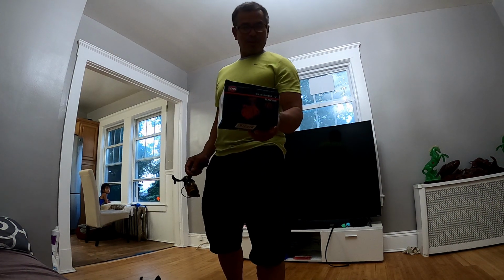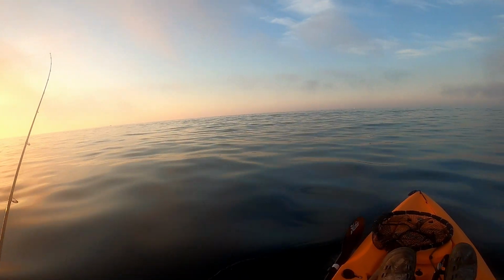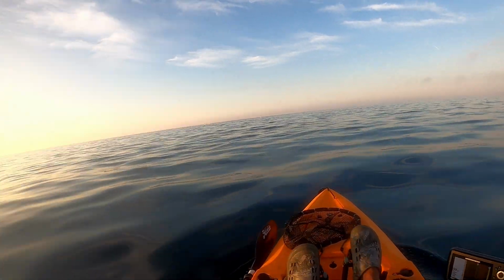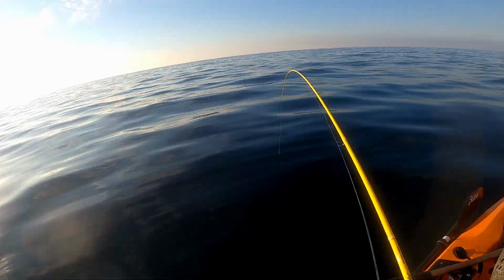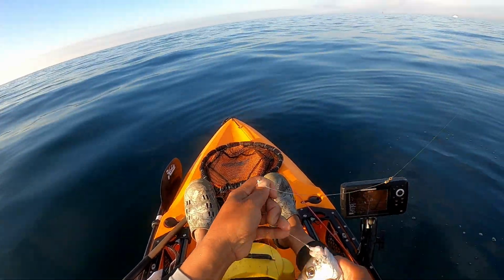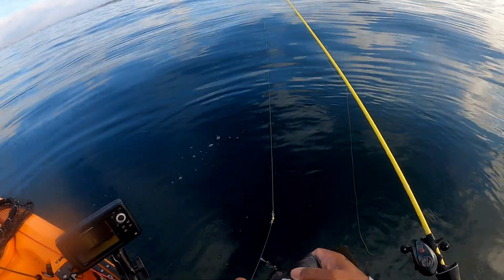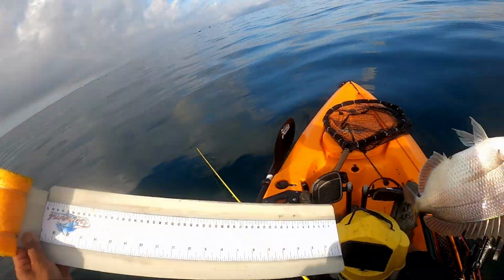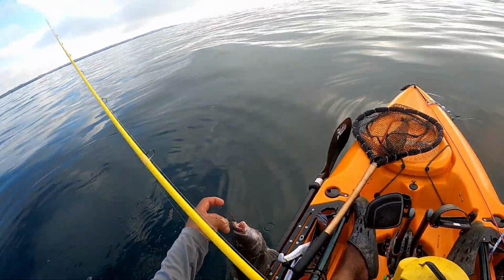Unboxing my new fishing reel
Testing my new reel Penn Slammer 4